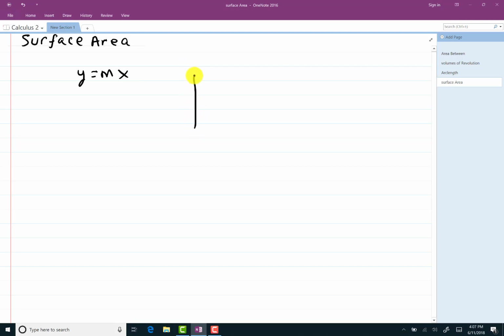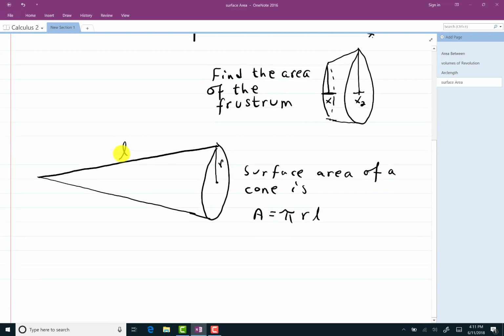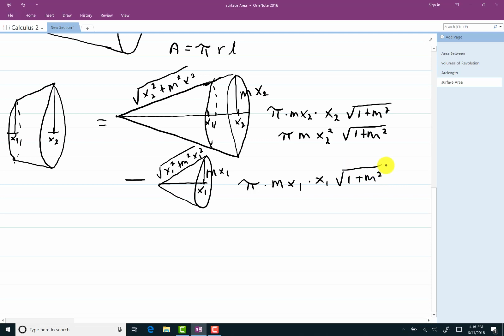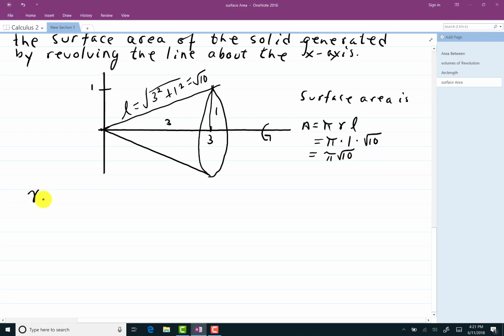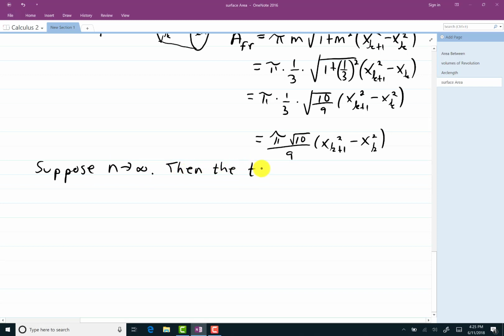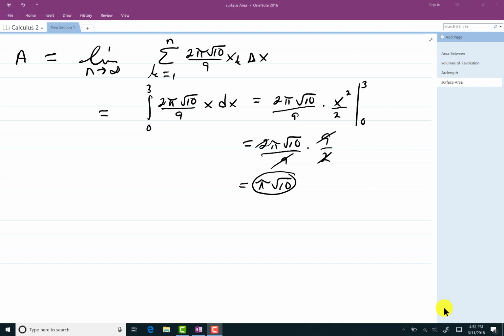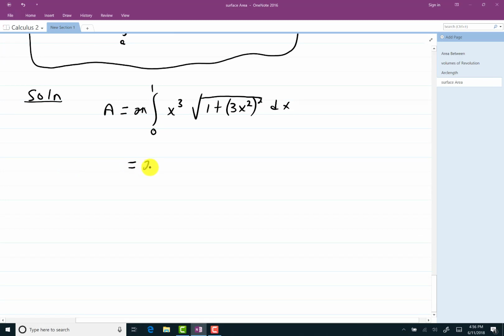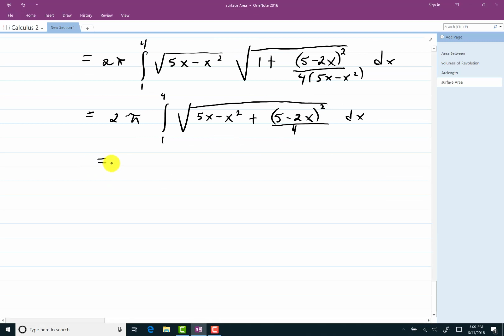surface area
Computing the area of a surface of revolution